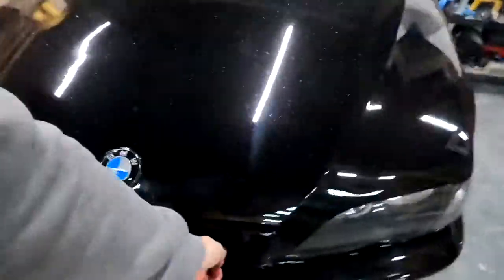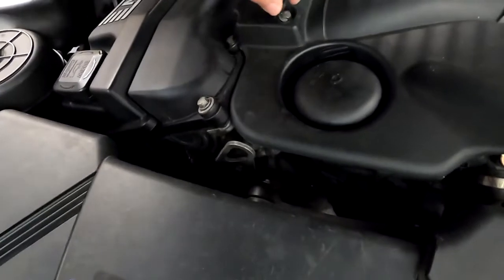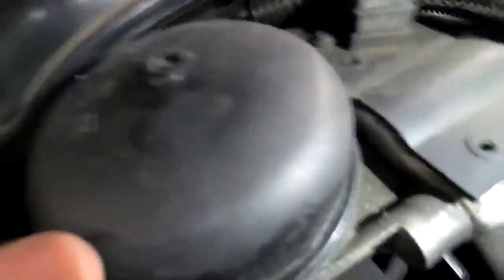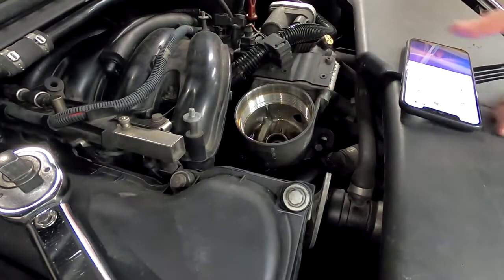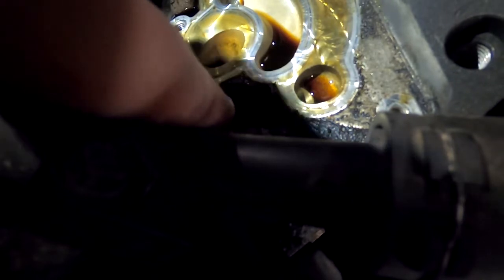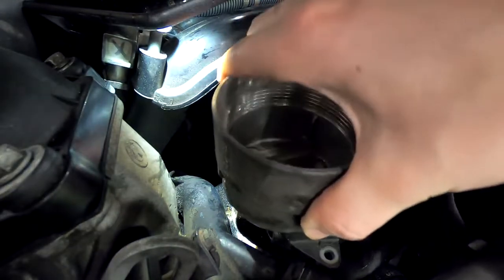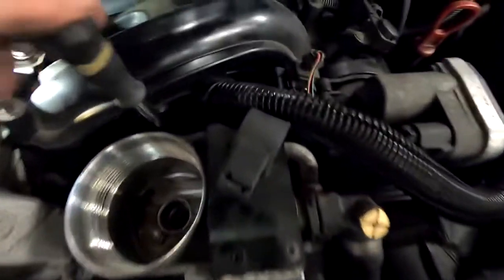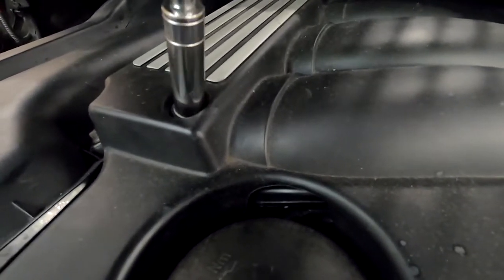BMW N42 Oil filter housing gasket Step By Step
Today I will show you Step By Step how to replace an oil filter housing gasket on a BMW E46 2003 N42 engine.